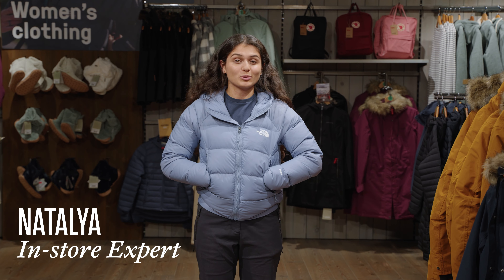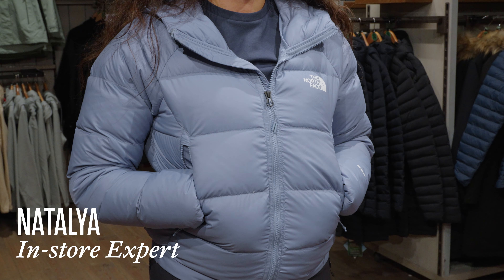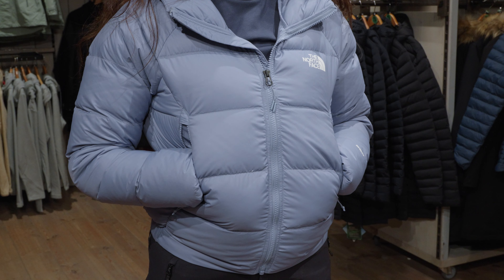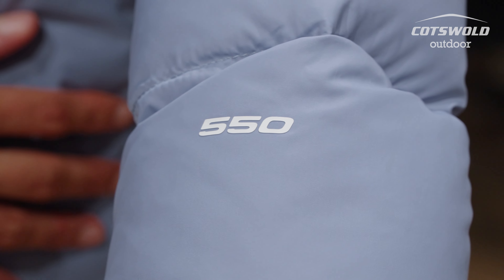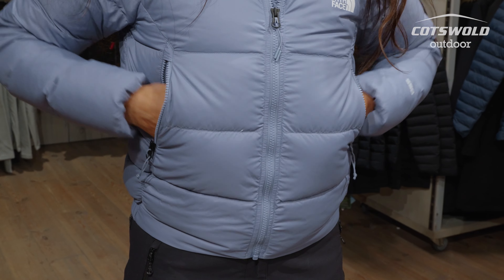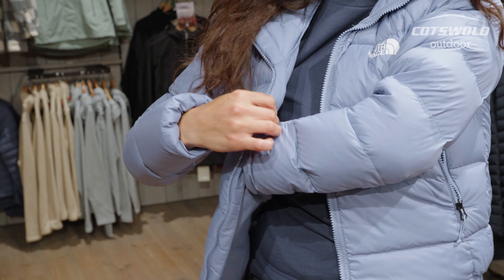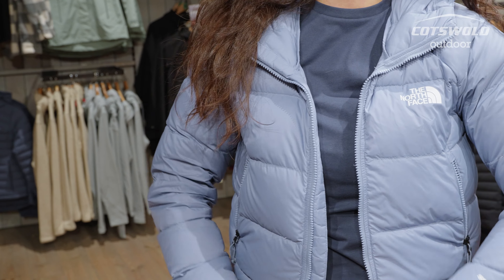The North Face Hyalite Down Hoodie - Womens Expert Review [2023]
Hear from Natalya, our Horsham store expert reviewing the The North Face Hyalite Down Hoodie.

Product details
Materials:
100% Nylon
Durable Water-Repellent (DWR) Finish
Insulation:
80% Goose Down
20% Waterfowl Feathers
RDS Certified
Clean-finish hem with partial rear elastic binding
Two Vislon zippered hand pockets
Exposed Vislon centre front zip
Internal elastic cuffs
Quilted Stitching
Water-repellent
Attached hood
Lightweight
Brand logo
Breathable
Packable
Fit: Cropped
Product information
Don't be fooled by its street-inspired design or cool cropped fit. The Hyalite Down Hooded Jacket from The North Face is built to perform on the trail. It's loaded with 550FP of responsibly-sourced down, which keeps warm through the cold without bogging you down with excess weight. It's also got plenty of the hiking features you'd expect too: an attached hood to block out chills, handwarmer pockets and elastic cuffs to lock in warmth.